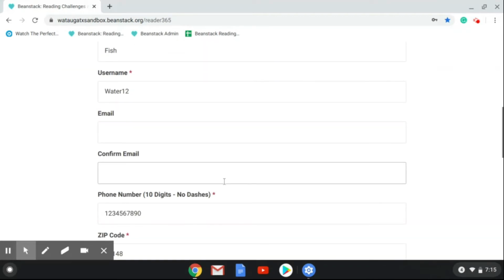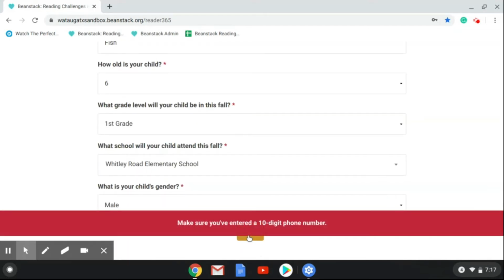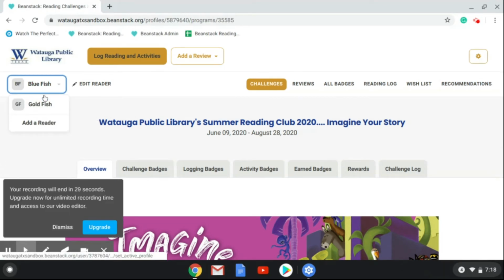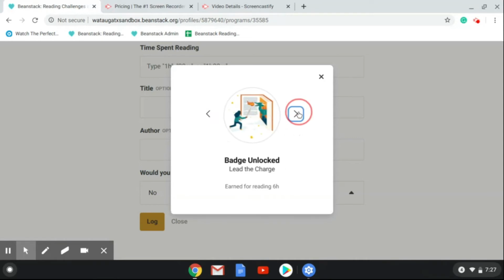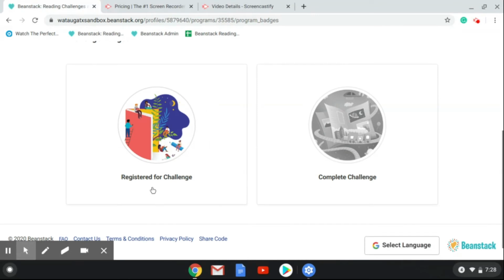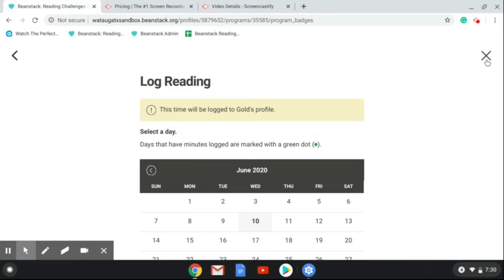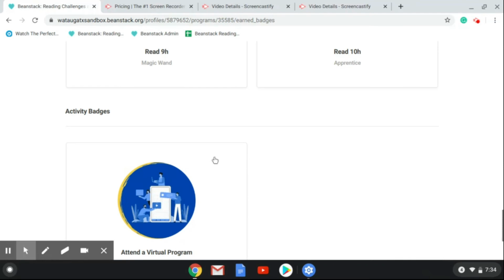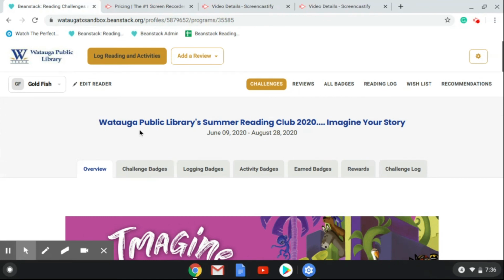Summer Reading Club 2020 - Beanstack Tutorial PC instructions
The Watauga Public Library Summer Reading Club officially starts June 22, 2020.  This year our Summer Reading will be online for both youth and adults, using the web-based program Beanstack! Giving patrons the power to register themselves and their family members. You will be able to track your reading as you race towards your goal of completing 3,000 minutes (50 hours) earning badges and prizes along the way. The Summer Reading Club is free to Watauga residents and non-residents from 0-109 years of age.